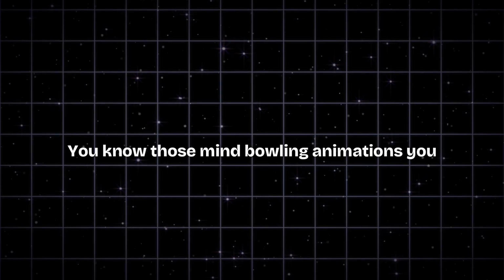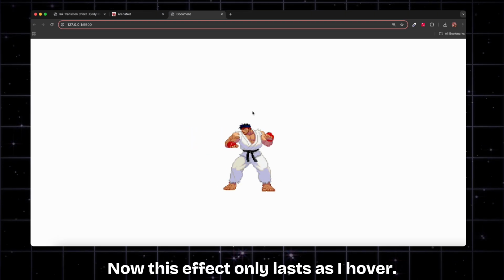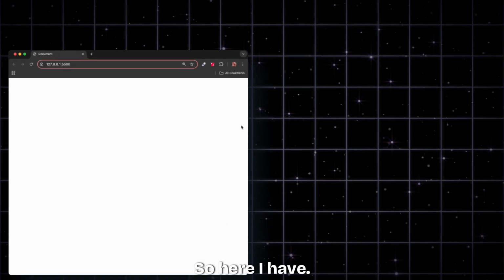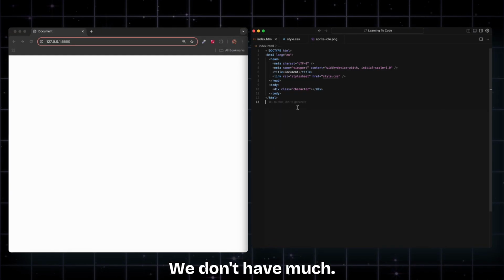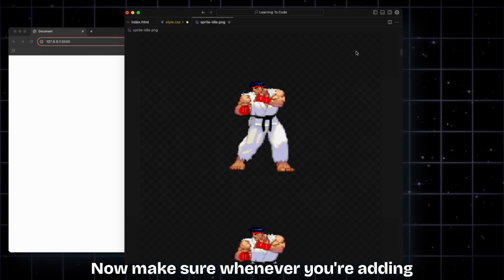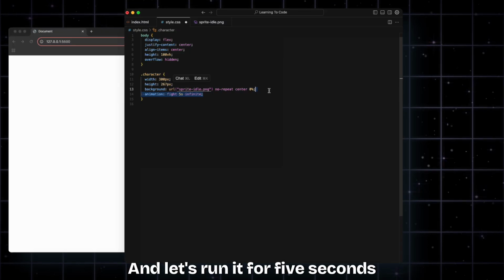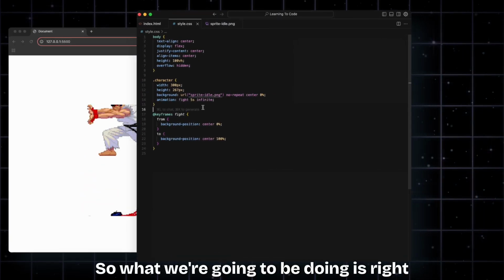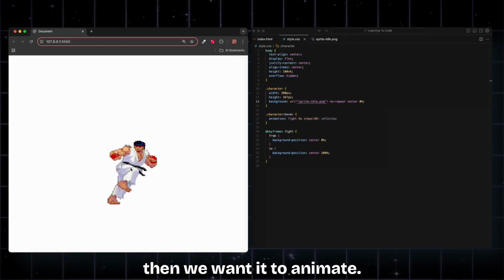No need GSAP! CSS Animations are getting crazy!! 🤯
Learn the art of CSS sprite animations, a technique used by top-tier websites like Arena.net and Awwwards winners to create smooth, engaging character movements with minimal resources.
In this guide, we'll cover:

The fundamentals of sprite sheets and how they work
Setting up the HTML and CSS structure
Creating hover-triggered animations
Fine-tuning with steps() for frame-by-frame control
Performance benefits of using sprites over individual images